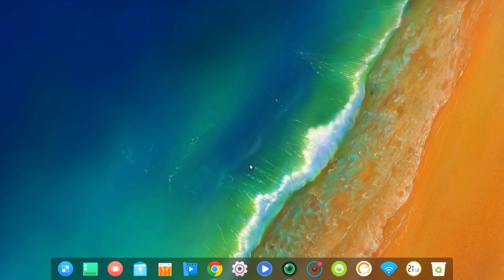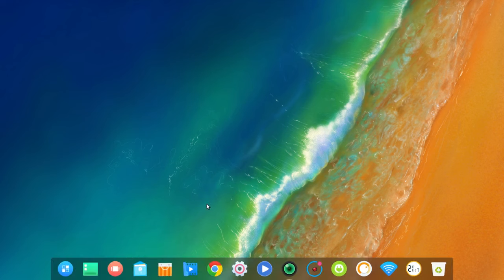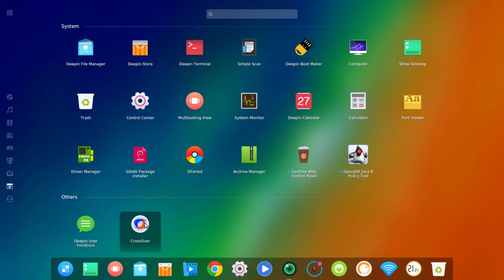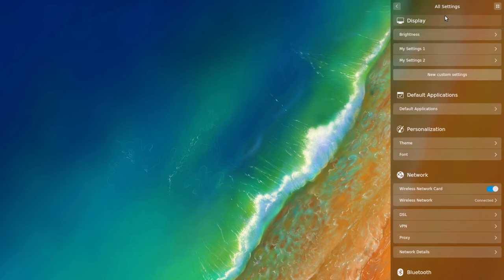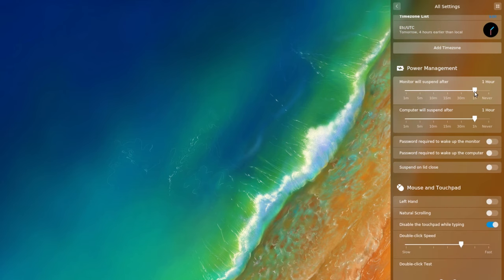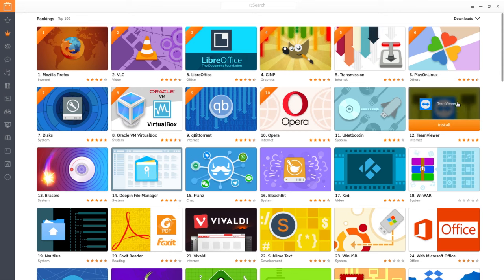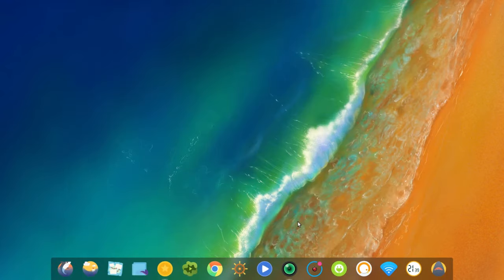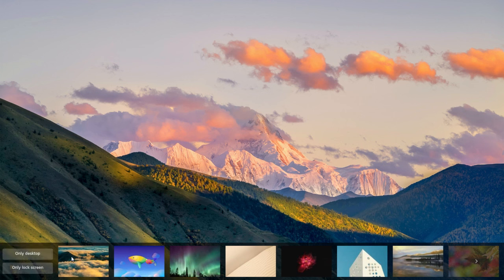Deepin Linux 15.4 RC Looks , Layout & UI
Deepin Linux 15.4 has a pretty long list of optimizations and some pretty interesting visual changes. In this video we focus on the UI, visual changes and aesthetics. I will follow this video with another one focused on settings and Deepin apps.